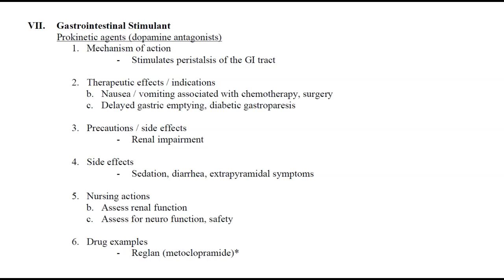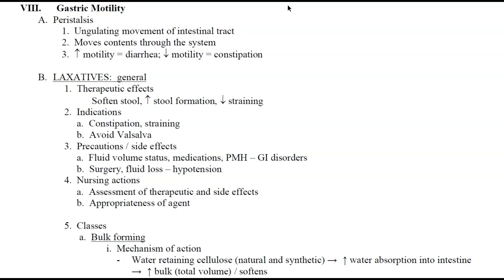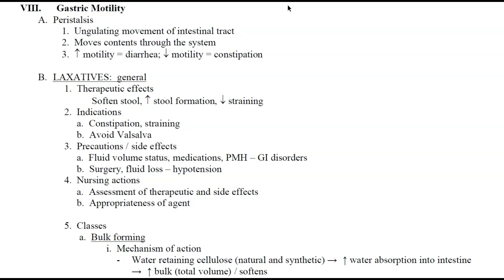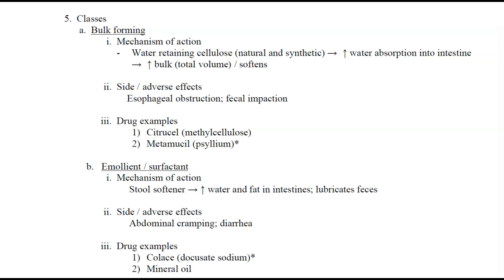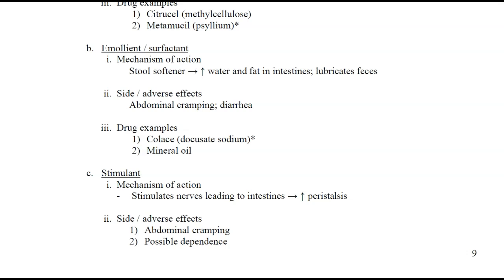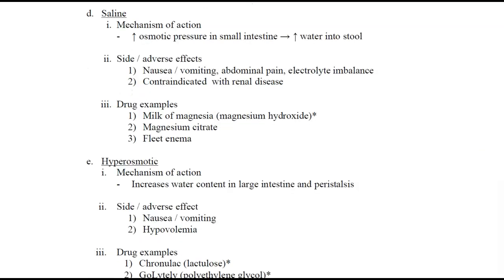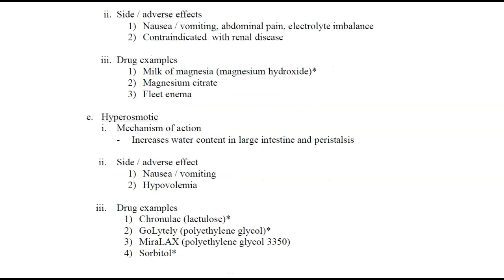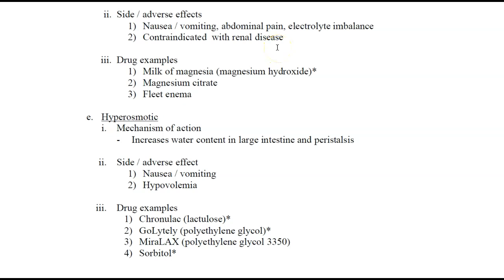Gastrointestinal Stimulants, Laxatives